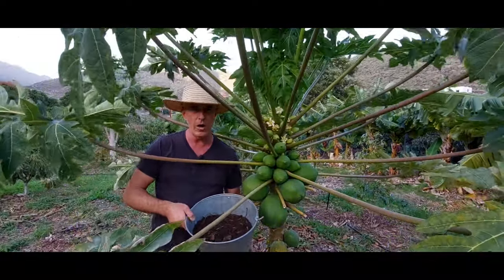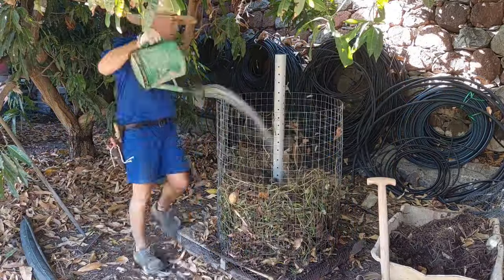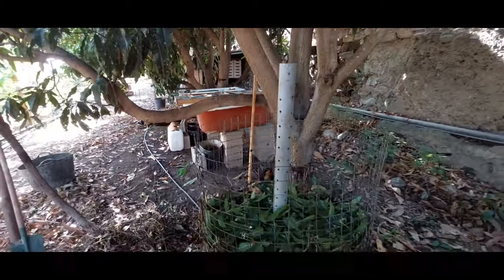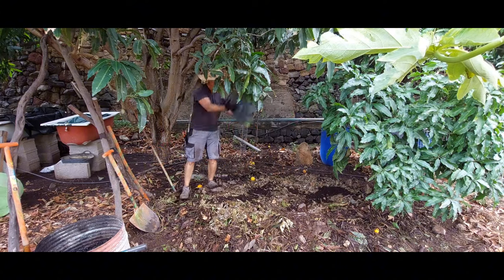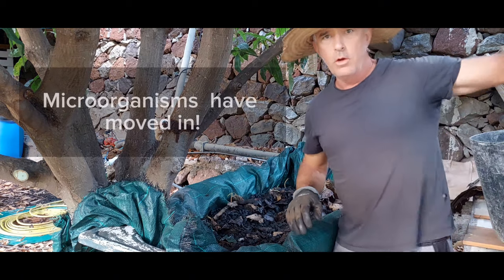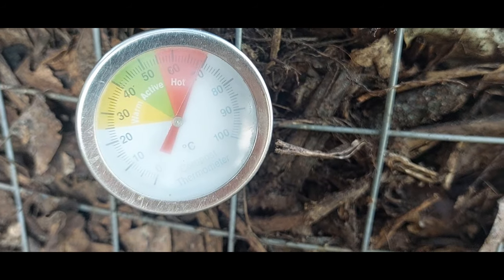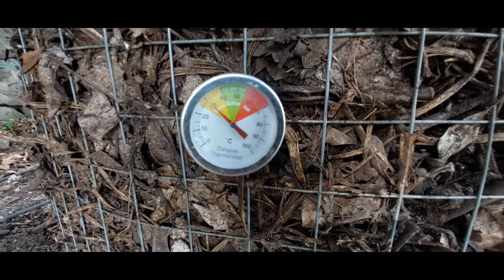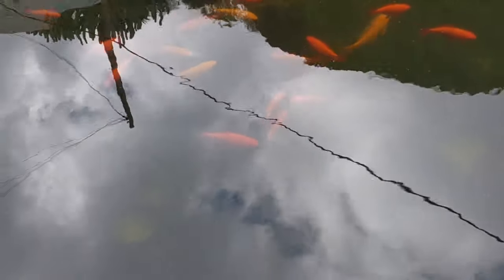Hot Compost on a Pallet and an Aeration Tube! Organic Compost!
HOT ORGANIC COMPOST. Here I show you how I made my pile of hot compost on a pallet for more aeration and how I also used a pic pipe for aeration in the centre of the pile. I just used what I had available to me on the property, including some of my worm castings and biochar. It was all done under two months and does it ever smell good. Check it out.